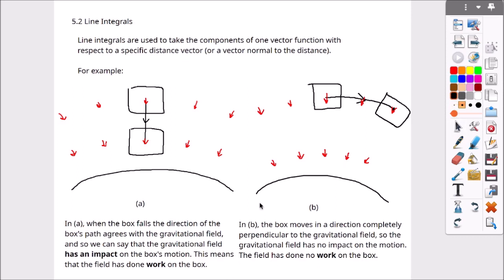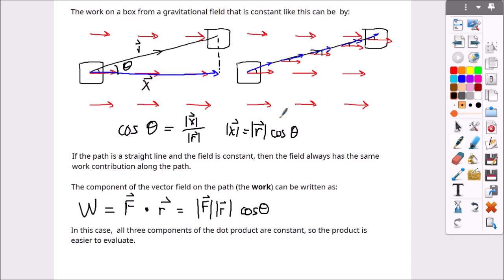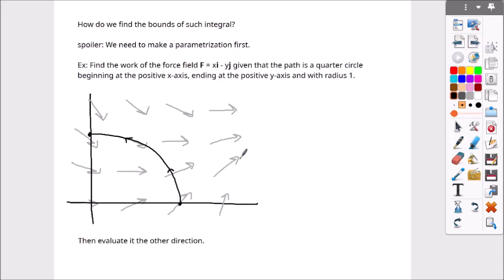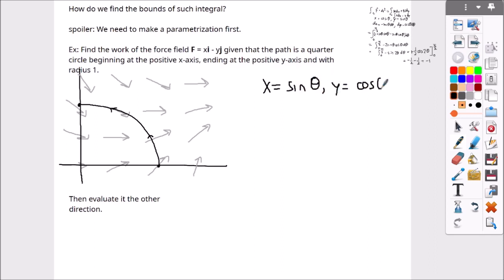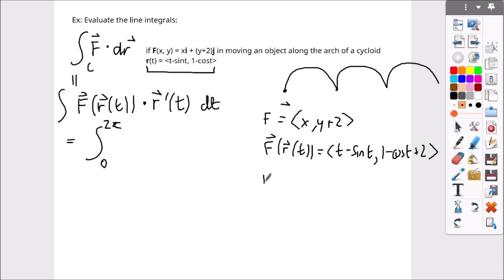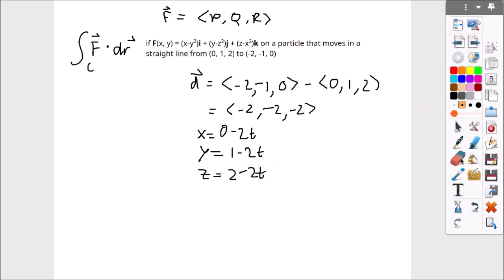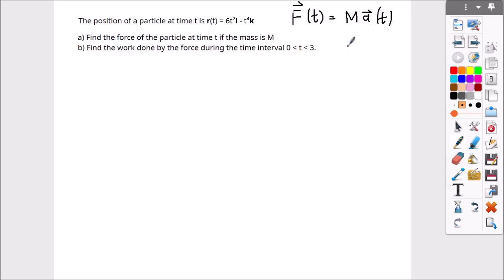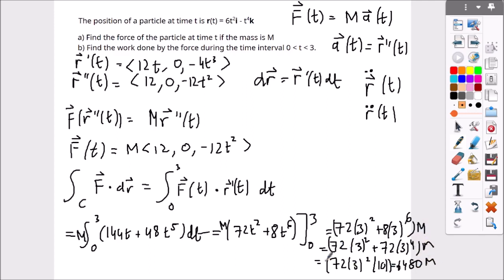Multivariable Calculus | 5.2 Line Integrals